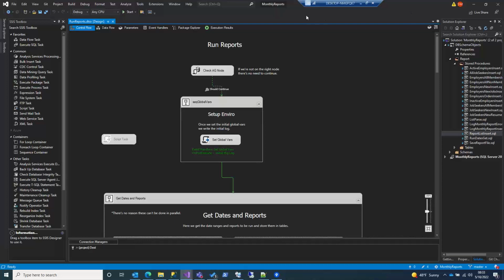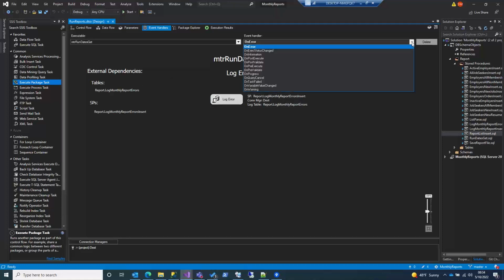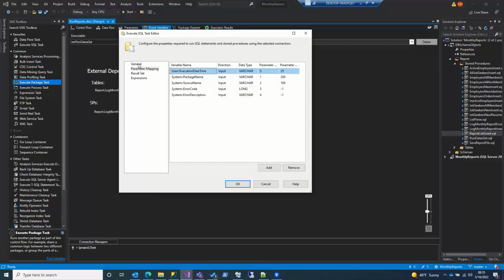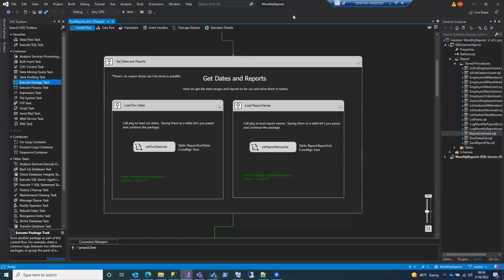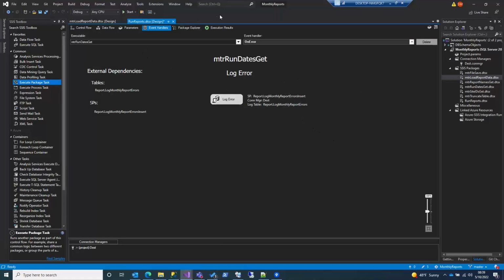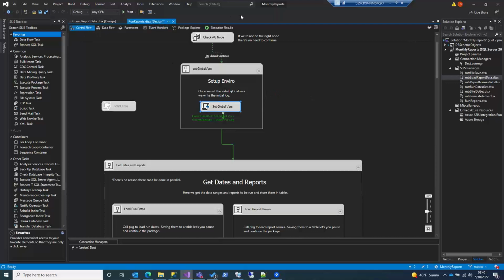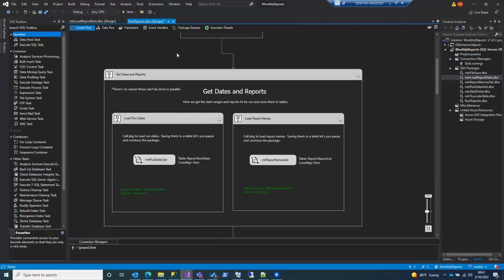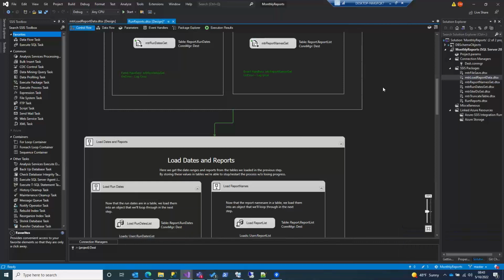SSIS: EventHandlers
This is a quick intro to event handlers in SSIS.  You don't really need much detail to get event handlers working, you just need to know how to create and manage them.